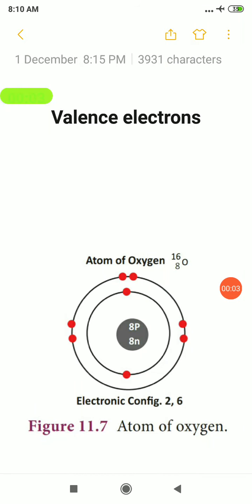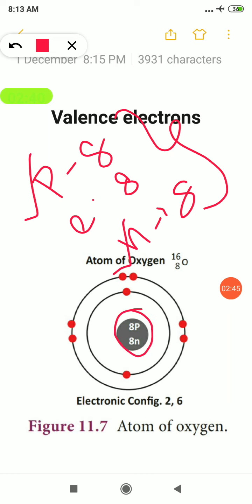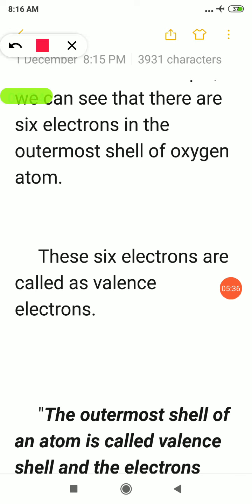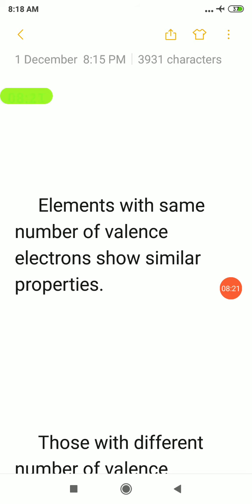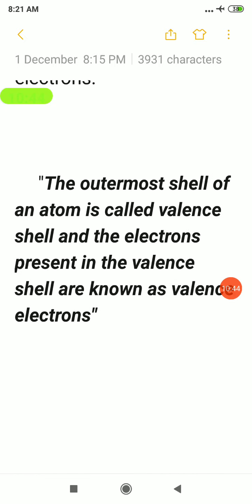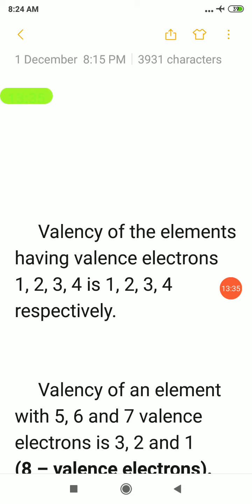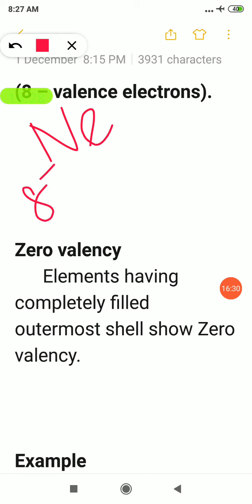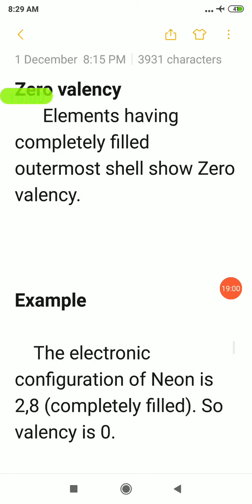Valence electrons and Valency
TN Nineth Chemistry